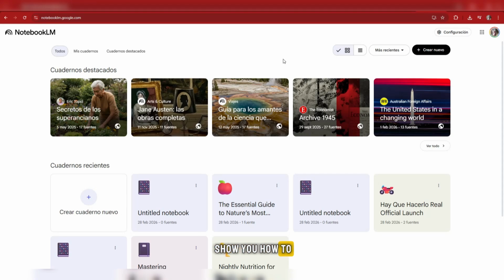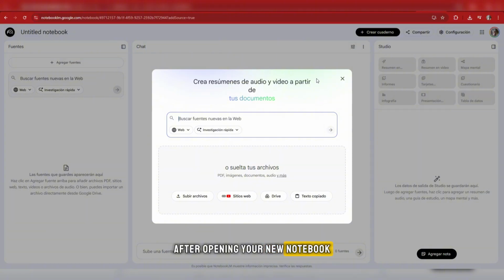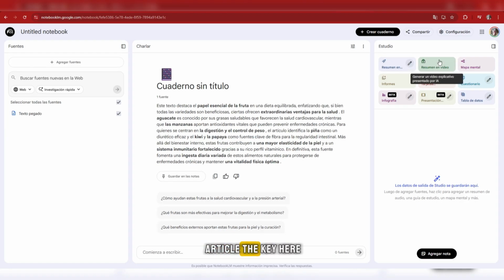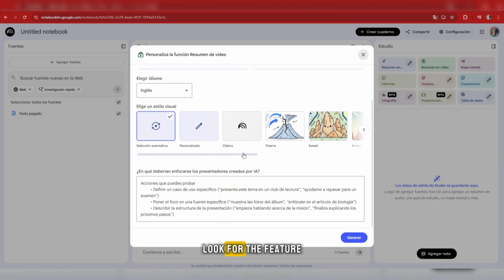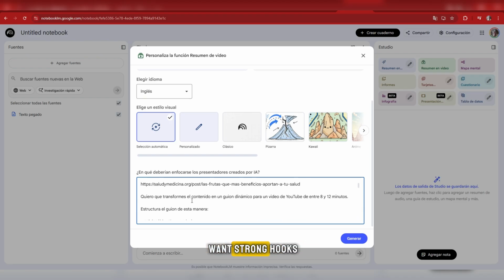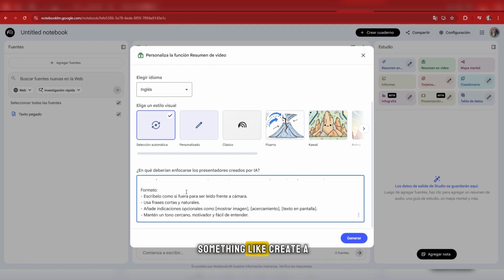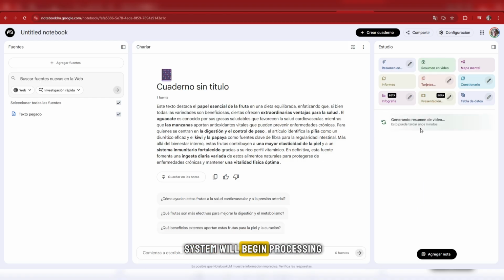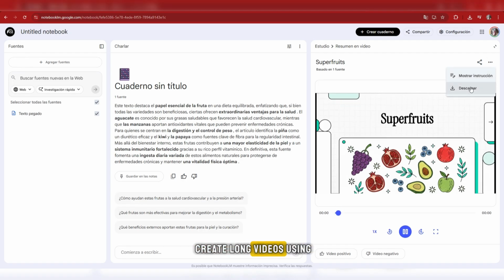NotebookLM Long Videos: Step-by-Step Tutorial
Want to create long-form videos using NotebookLM? In this step-by-step tutorial, I’ll show you how to use NotebookLM to generate structured, detailed content for YouTube videos, podcasts, and educational content.

In this video, you’ll learn:
• How to upload and organize your sources
• How to generate long-form scripts
• How to structure 10–30 minute videos
• How to refine and edit AI-generated content
• Tips for better prompts and higher-quality output

If you’re searching for:
NotebookLM long video tutorial
how to use NotebookLM for YouTube
NotebookLM step by step guide
NotebookLM content creation
create long videos with AI

This guide will walk you through the entire process so you can create high-quality, long-form content efficiently.